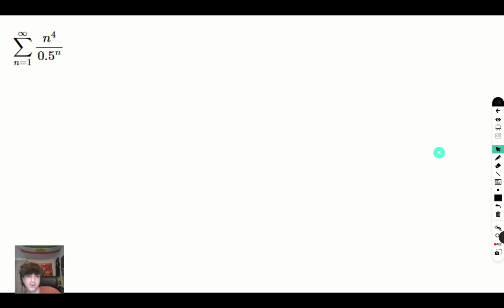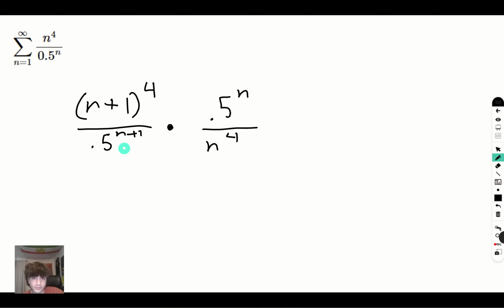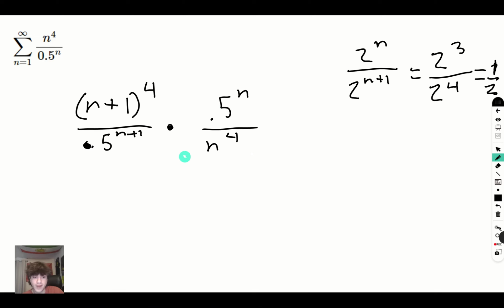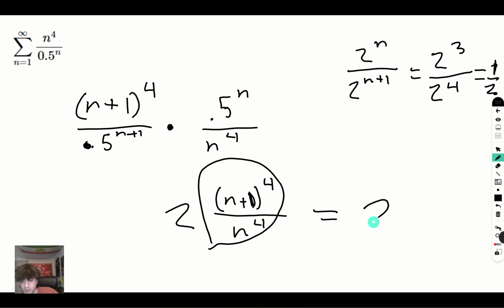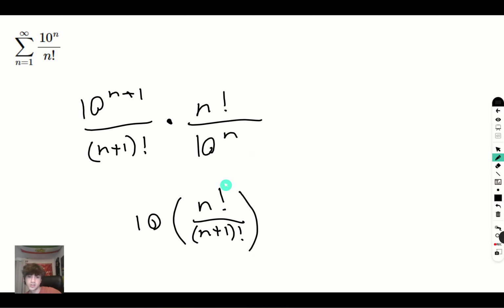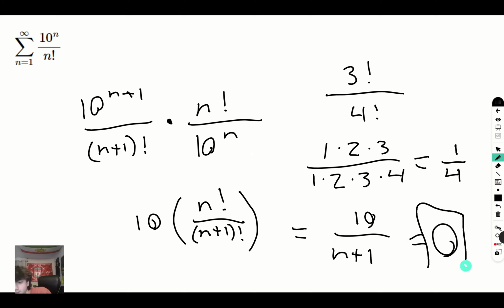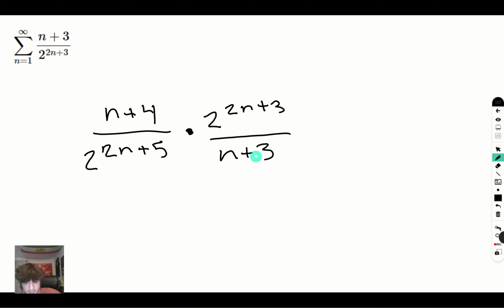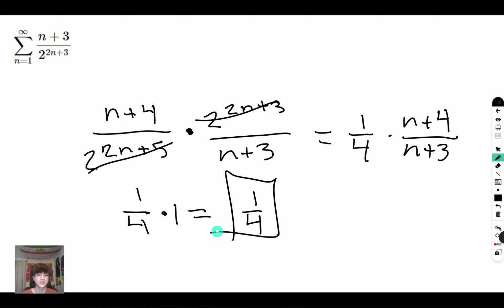Ratio Test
(n^4)/(.5^n)
(10^n)/(n!)
(n+3)/(2^(2n+3))